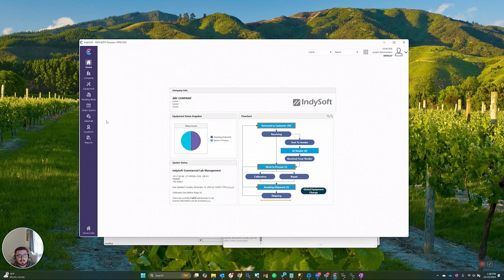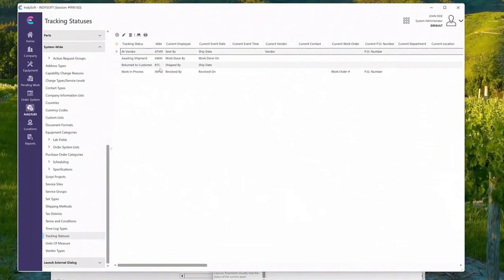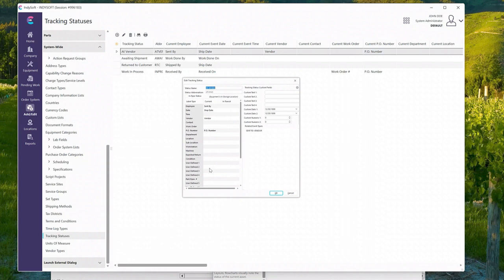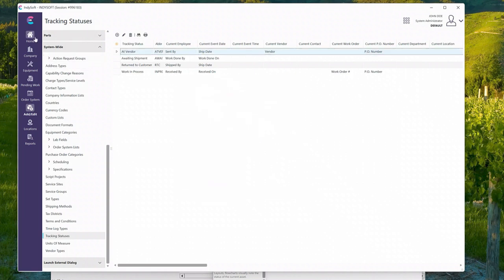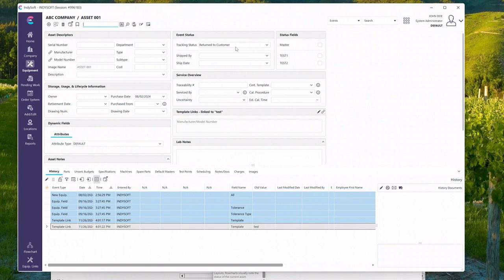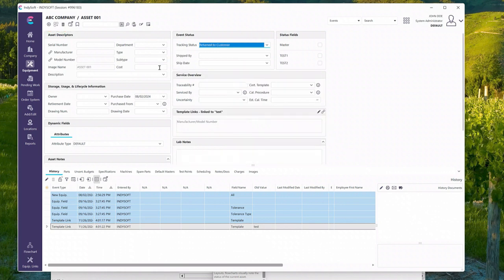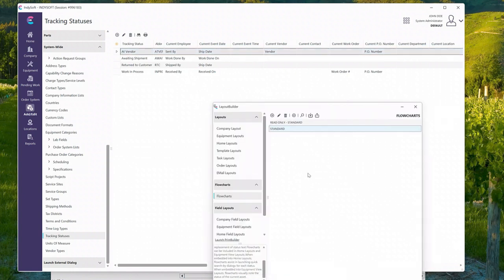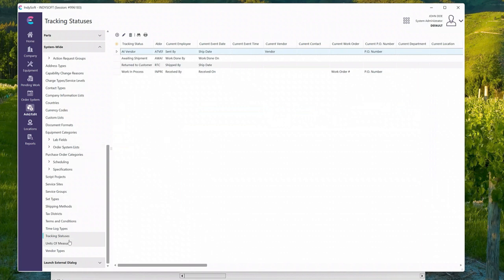Tip Tuesday - Simplified Tracking Status Management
Discover the enhanced Tracking Statuses feature in IndySoft version 14.  In this Tip Tuesday, Parker walks you through how to access, edit, and manage your tracking statuses more efficiently than ever.

Say goodbye to navigating multiple menus—now you can find all your tracking statuses in the System-Wide category under Add/Edit Lists. Learn how to add new statuses, edit existing ones, and simplify your workflows with just a few clicks.

Watch Now!